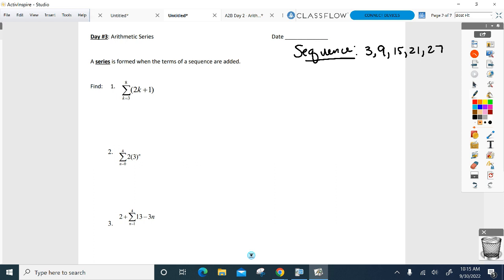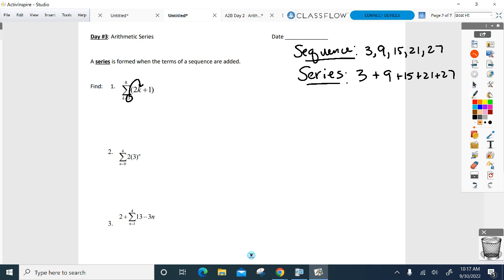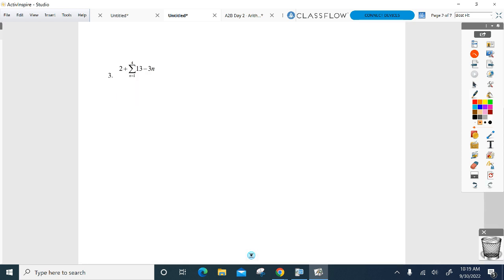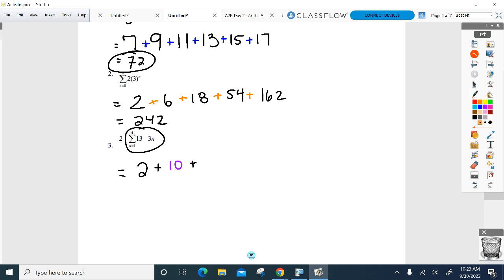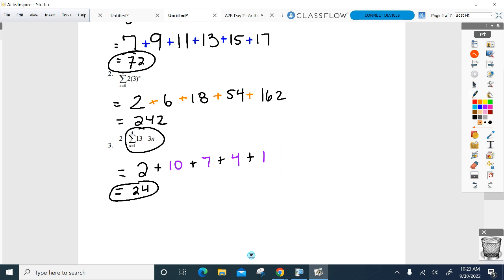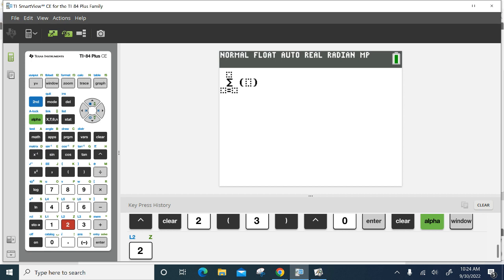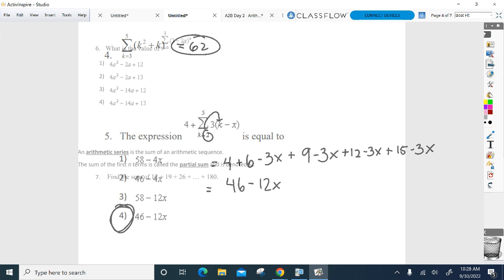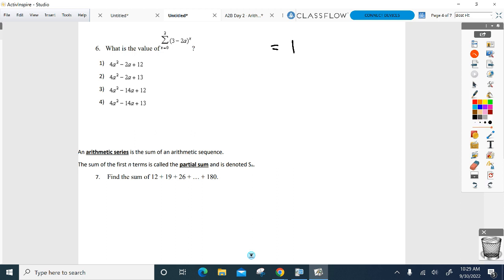A2B Sept 30th - Unit 2 Day 3 - Arithmetic Series